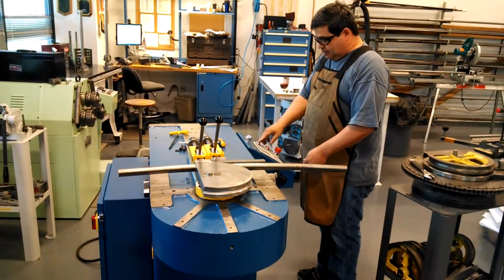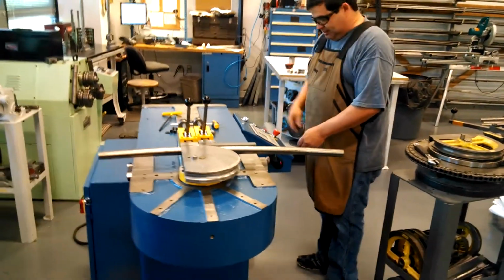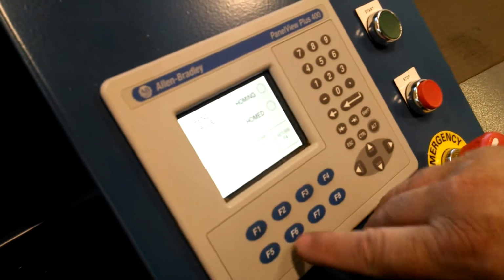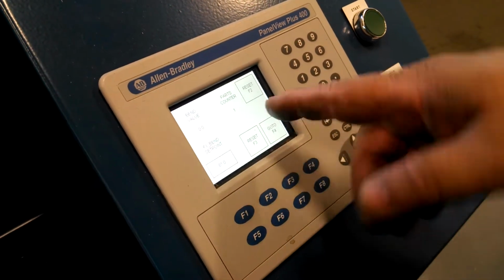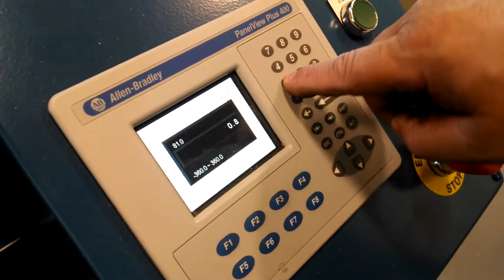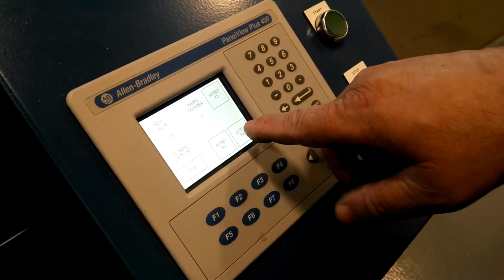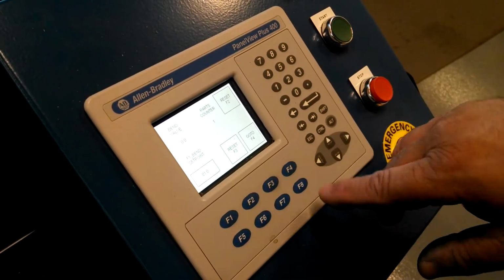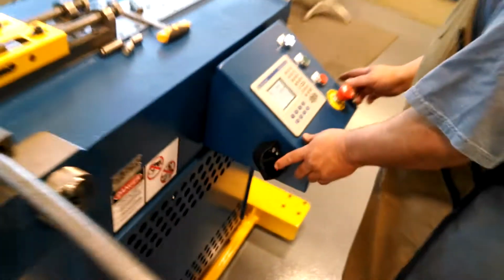Dia-cro power bender #6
Bending a 11/8 steel tube